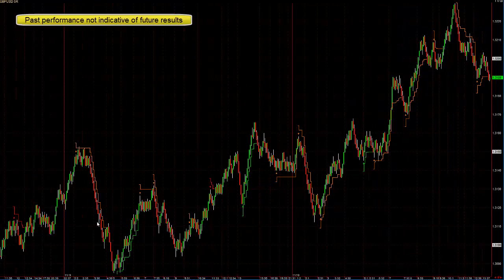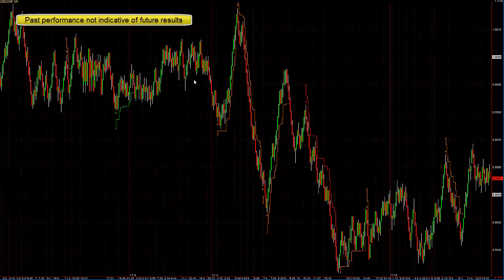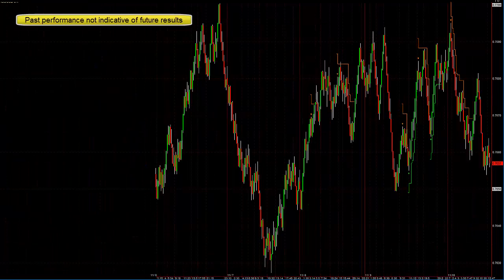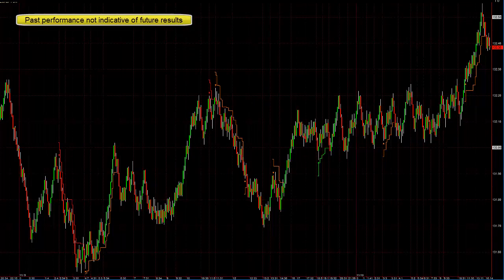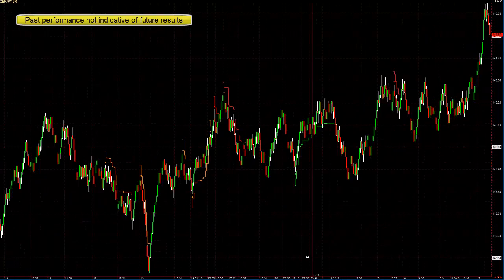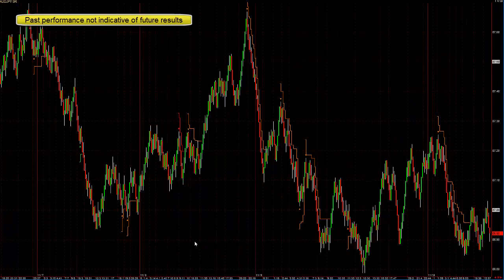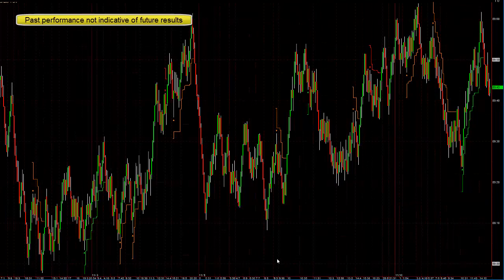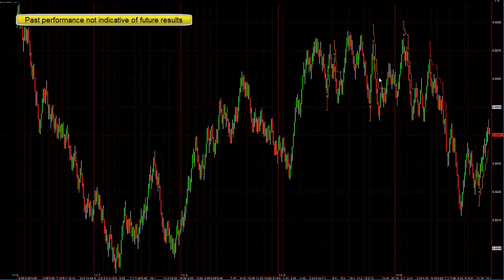Forex Blog - 3 Step Easy Forex Trading System November 10, 2017